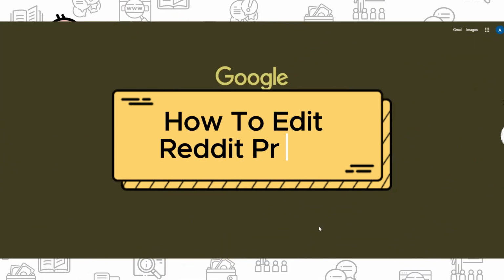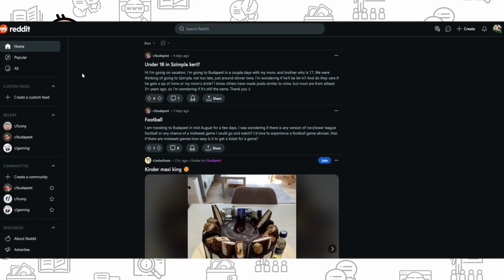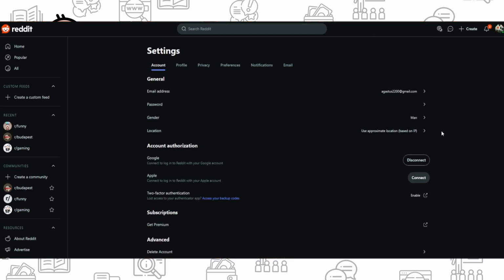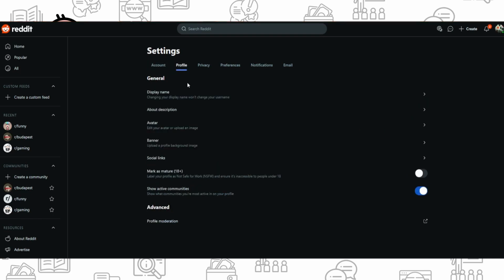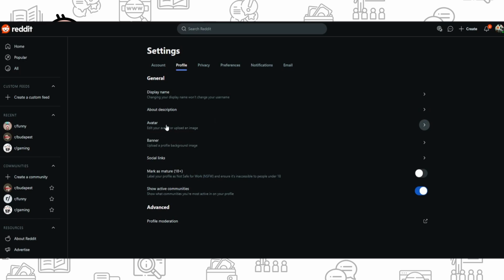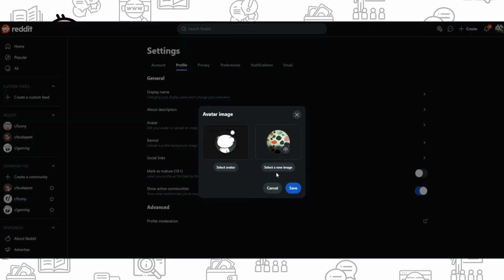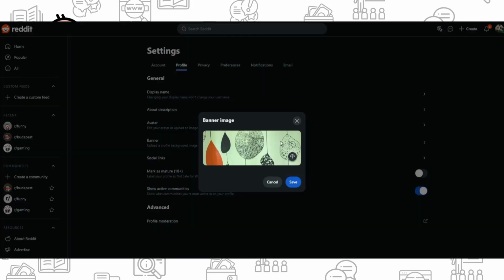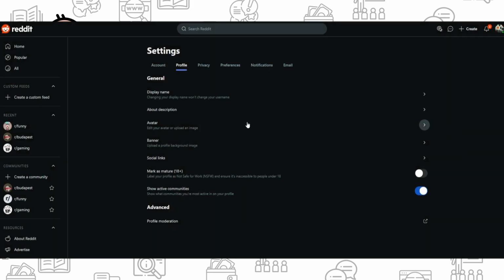How To Edit Reddit Profile for PC